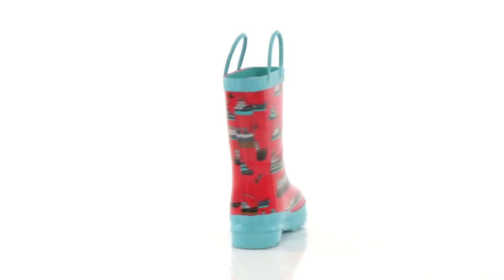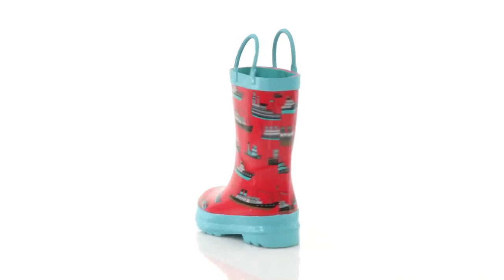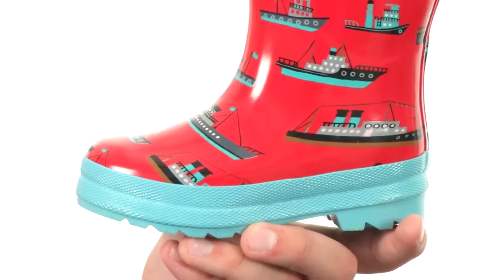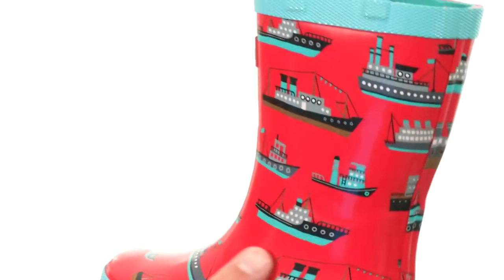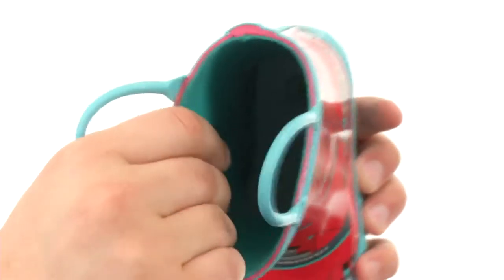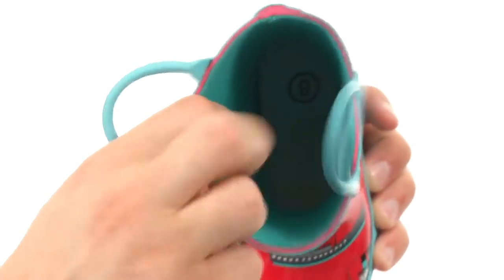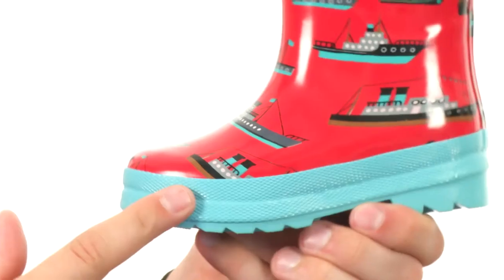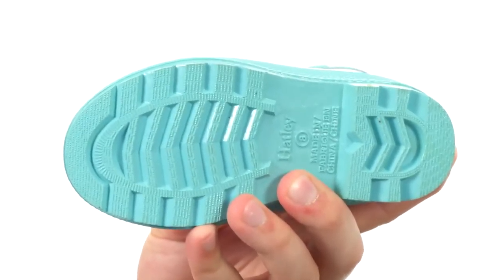Hatley Kids Ocean Liner Rainboots (Toddler/Little Kid) SKU:8653338